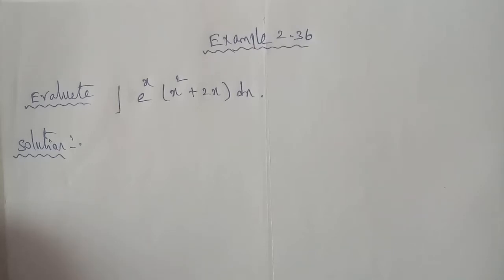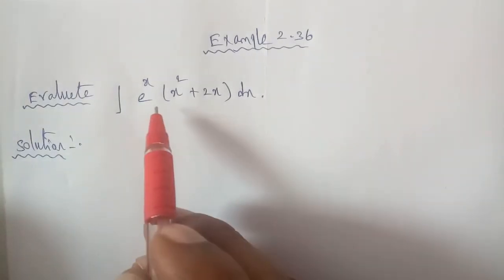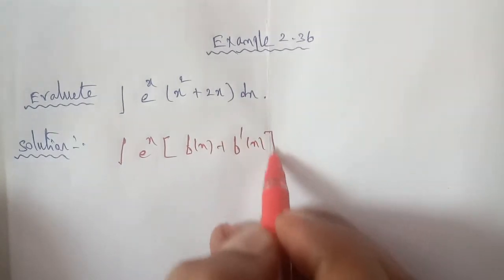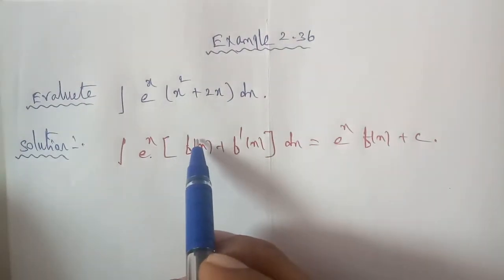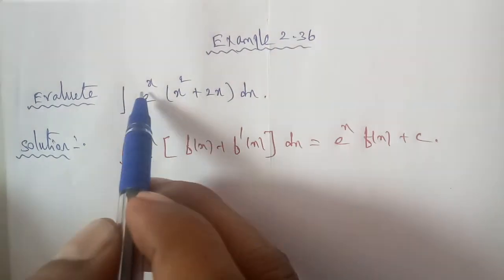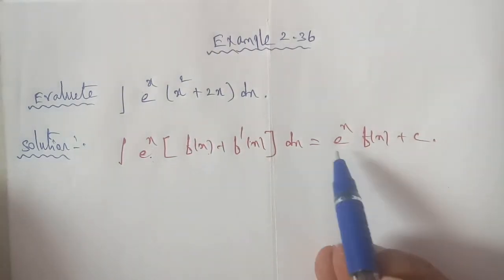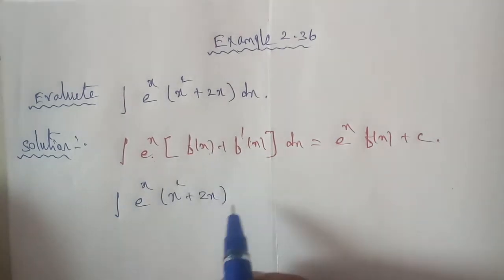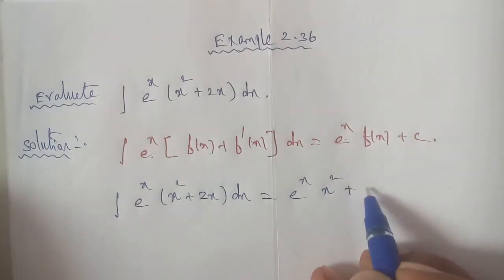TN 12th business maths chapter 2 example 2.36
Chapter 2 lntegral calculus -1 example 2.36